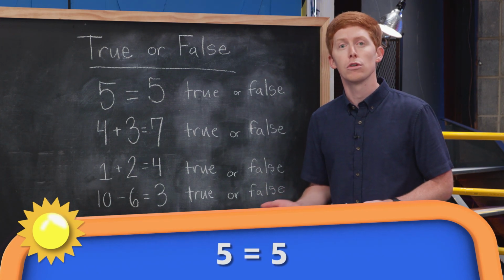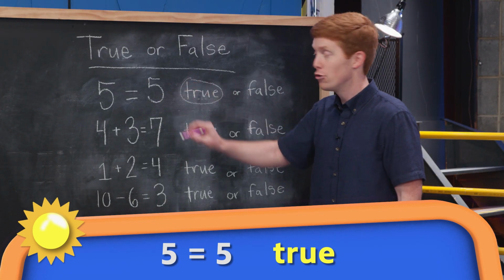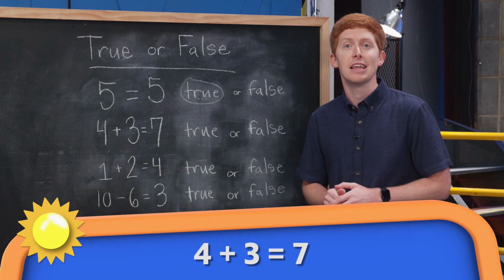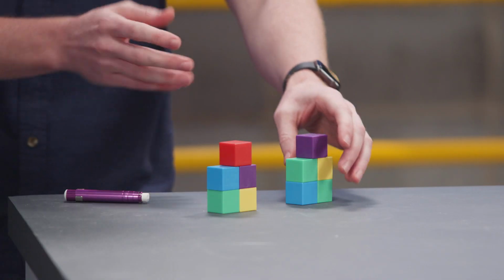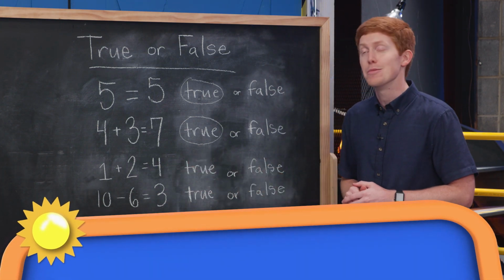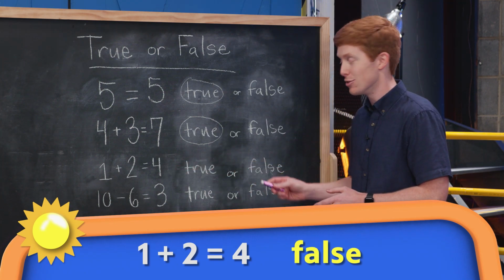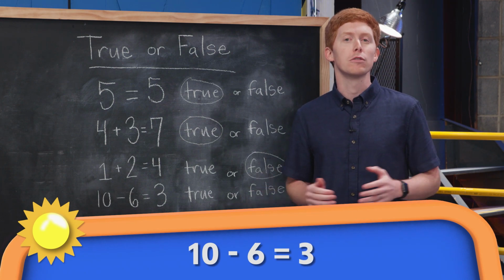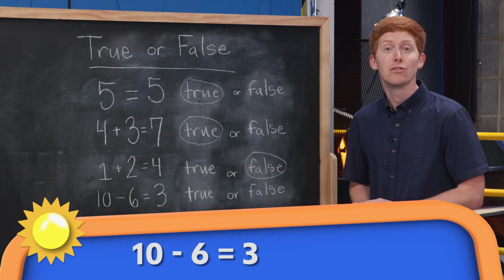Rise and Shine K-2 Math Lesson with 2020 ATOY Joel Lookadoo - True or False?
The equal sign is a powerful symbol in math. Come join Joel Lookadoo, 2020 Arkansas Teacher of the Year, and see how the equal sign can help you decide whether a math statement is true or false.

With the support of Arkansas PBS members, we are able to educate, inform, enrich and inspire Arkansans.

Arkansas PBS delivers daily, essential, local, award-winning productions and classic, trusted PBS programs aimed at sharing Arkansas and the world with viewers through multiple digital platforms, including livestreaming on-demand services and YouTube TV, and the distinct channels Arkansas PBS, Arkansas PBS Create, Arkansas PBS KIDS, Arkansas PBS WORLD and Arkansas PBS AIRS on SAP.

Members with Arkansas PBS Passport have extended on-demand access to a rich library of public television programming. Arkansas PBS depends on the generosity of Arkansans and the State of Arkansas to continue offering quality programming. Additional information is available at myarkansaspbs.org. Arkansas PBS is broadcast on KETS (Little Rock), KEMV (Mountain View), KETG (Arkadelphia), KAFT (Fayetteville), KTEJ (Jonesboro), KETZ (El Dorado) KETS (Lee Mountain), and KETS (Forrest City).